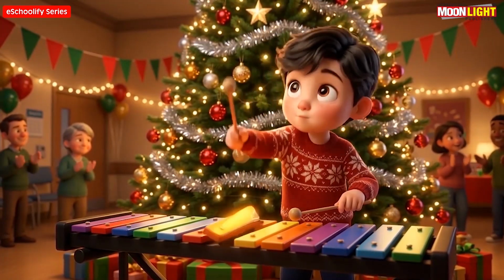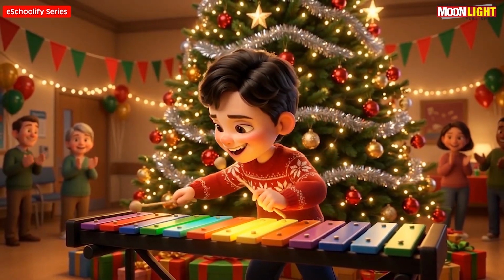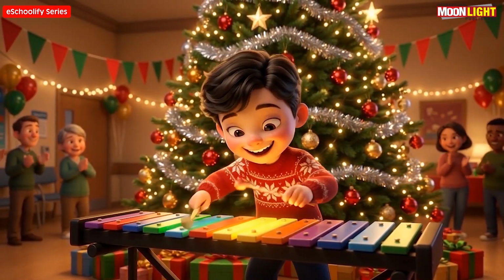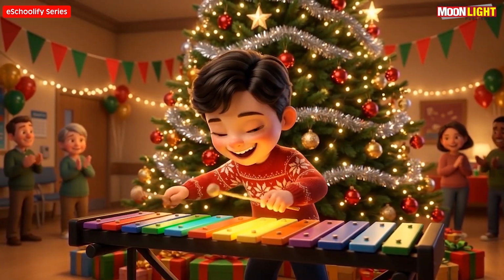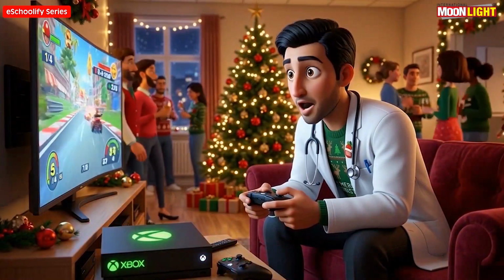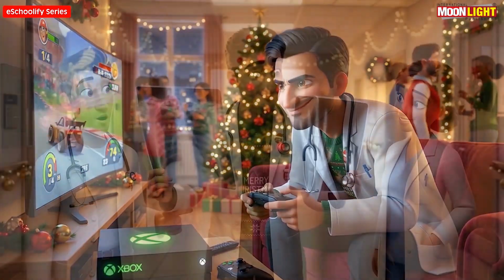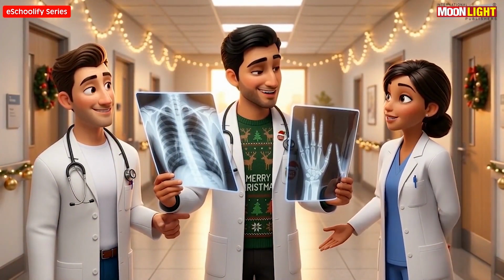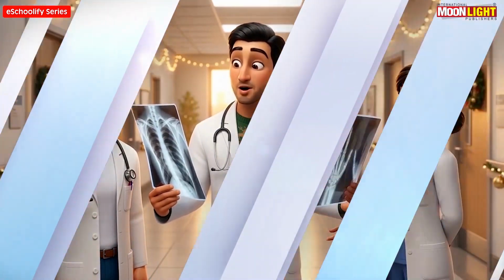Letter Xx for Teachers (eSchoolify-English learner Lecture)